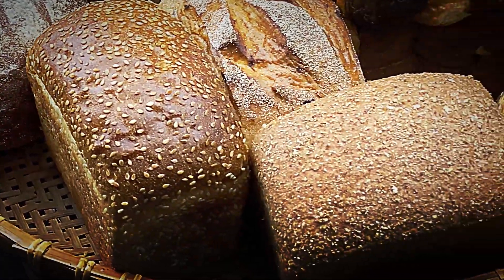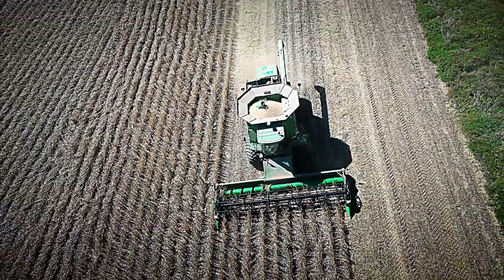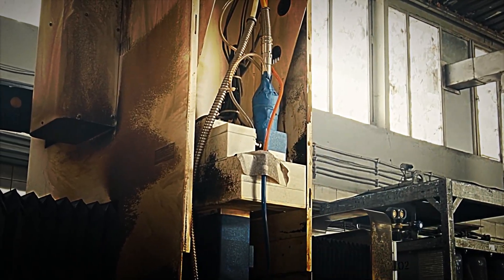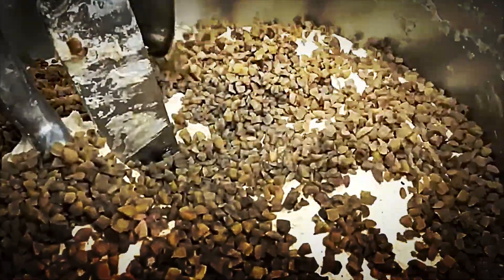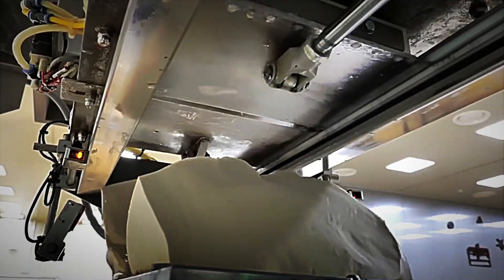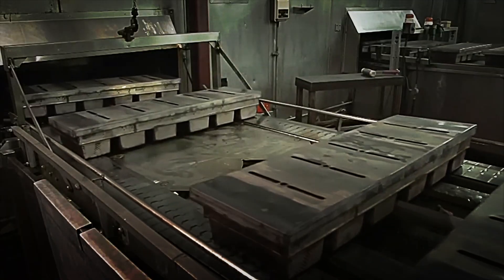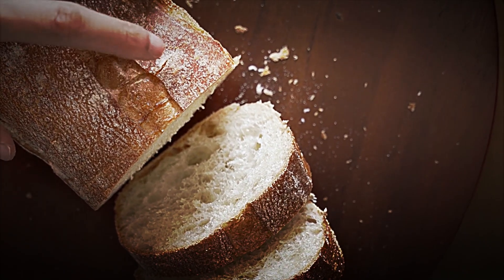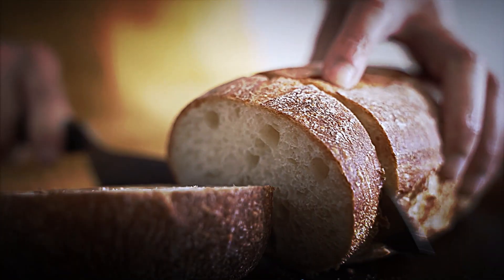HOW BIMBO SLICED BREAD is MADE 🍞 | FACTORY PROCESS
In this video, we take you step by step through the fascinating process behind one of the most consumed foods in the world: sliced bread. From wheat selection in the fields to automated precision slicing, discover how technology, engineering, and food science work together to produce millions of perfect slices every day.

🍞 We explore the entire industrial manufacturing process:
✔️ Precision agriculture and genetic wheat selection
✔️ Automated cleaning and milling systems
✔️ Biotechnological yeast production
✔️ Digitally controlled ingredient mixing
✔️ Baking, cooling, slicing, and smart packaging
✔️ Quality control and traceability using AI

🎯 If you’re passionate about industrial processes, automation, food technology, or simply want to know what’s behind the bread you eat every morning… this video is for you.

📌 Hit play and join us on this journey that blends tradition, science, and technology to help feed the world!